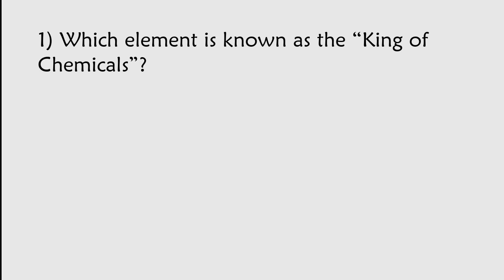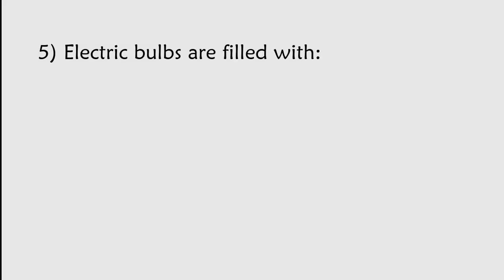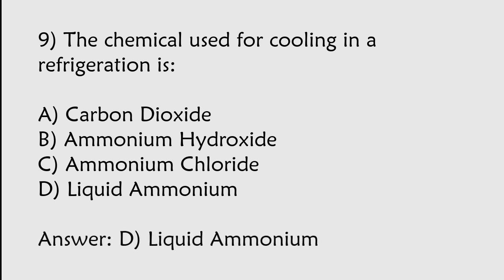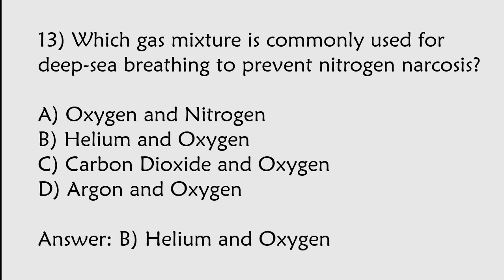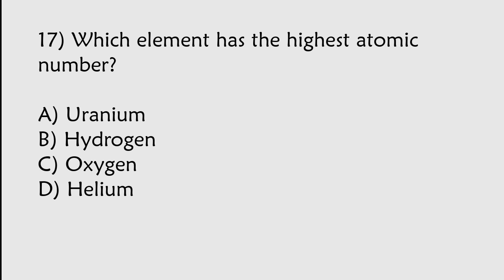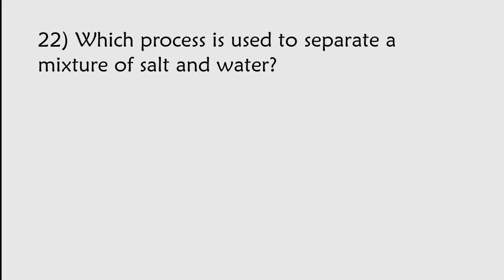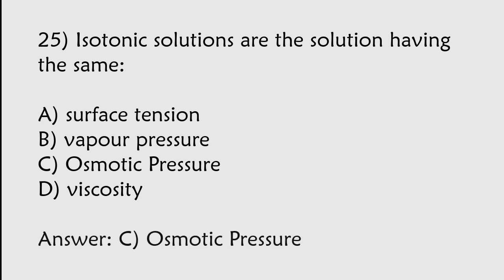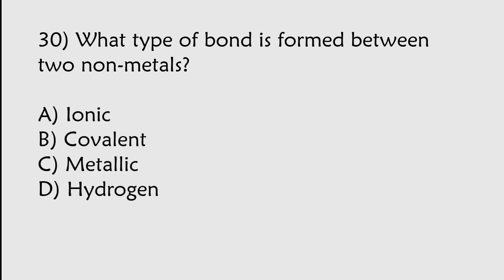Top 30 Chemistry MCQ | Chemistry mcq 2024 | Chemistry question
In this video, we will going to cover TOP 30 Chemistry MCQs. If you are a student or preparing for JEE, NEET, SAT, or any other competitive exam. Then this mcqs based video is very important for you.

TOP 30 Chemistry mcq
Chemistry mcqs
Chemistry mcq 2024
Chemistry question
Chemistry mcq
most important chemistry mcq